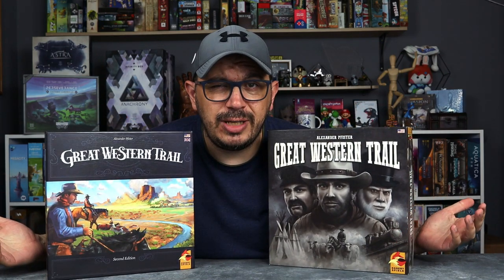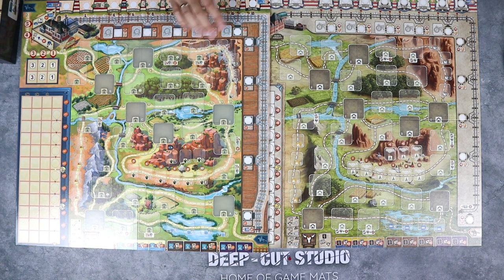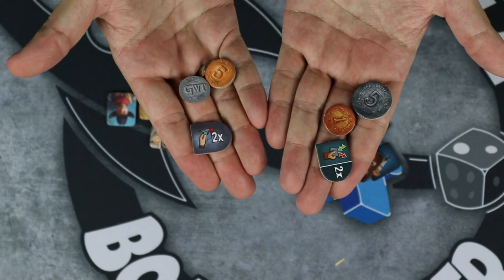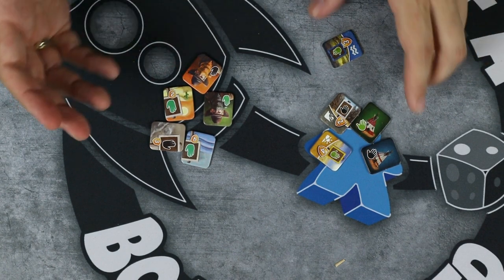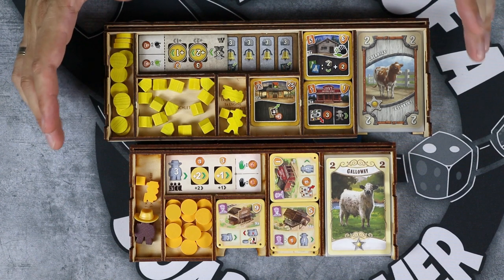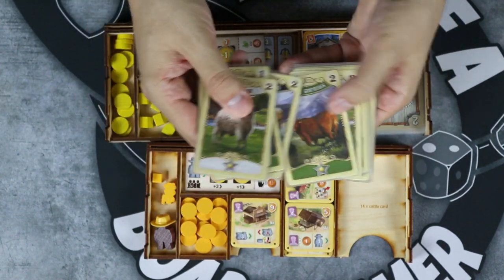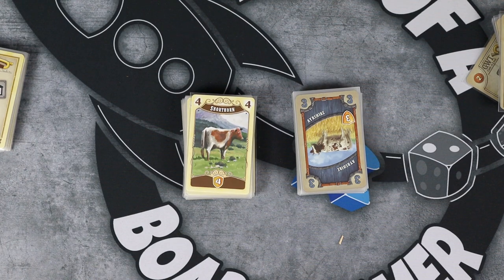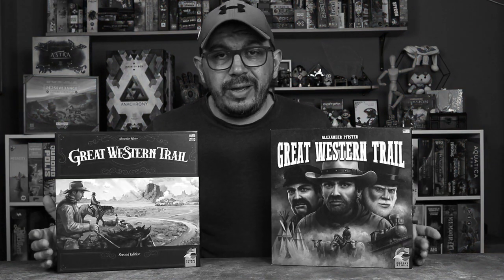GREAT WESTERN TRAIL 1ST EDITION vs 2ND EDITION | Review and Comparison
This is a video I created. And edited. Poorly but still. It is not the most popular video. Or the channel. I'm not PewDiePie. Or Mr. Beast. Or those crazy guys from Dude Perfect. I'm not popular as Minecraft channels. Popular as Lego channels. Not even close to Dice Tower. Or Man vs Meeple. Or Shut Up & Sit Down. But I still do it. Why? Because I love it. And this is a fun attempt to get more recommended by using key words like names of popular YouTubers or channels. I'm not sure if this will work. As I said it is a fun experiment. And filming these videos is fun. Reviews. Painting videos. Gameplay. All of it. Now when I think about it, I should start the second channel dedicated to Lego. Hmmm...anyway, we'll see if this will help me boost my channel. If not, ah well. It was a fun try.